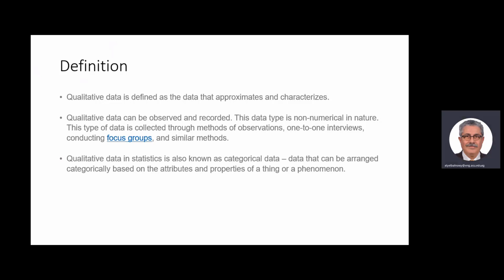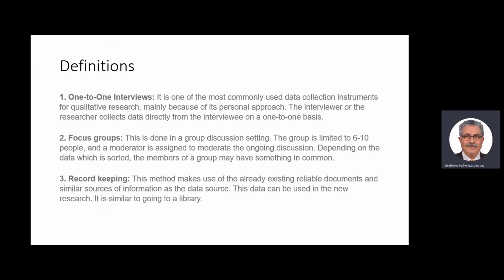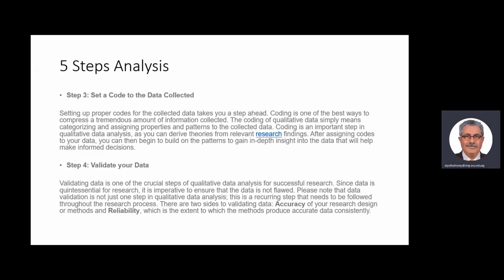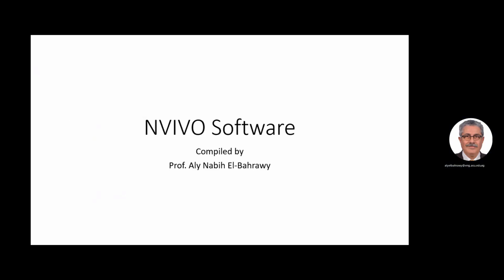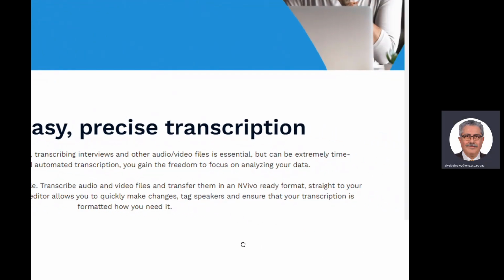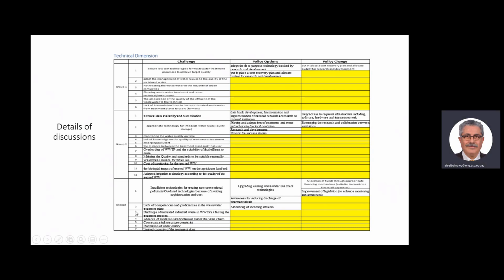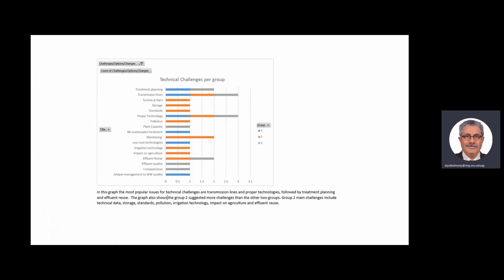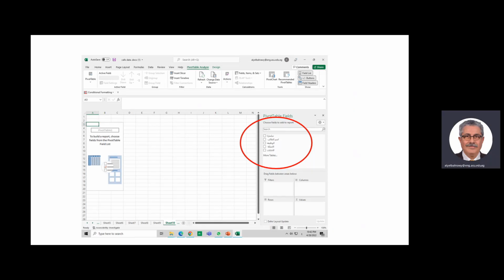Qualitative Data Analysis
Review of definitions, introduction to Nvivo and two applications developed by the author